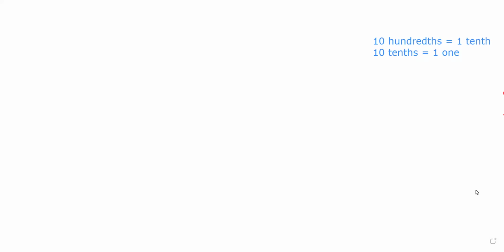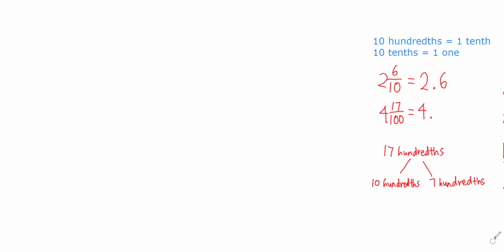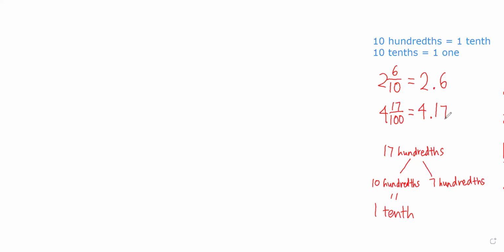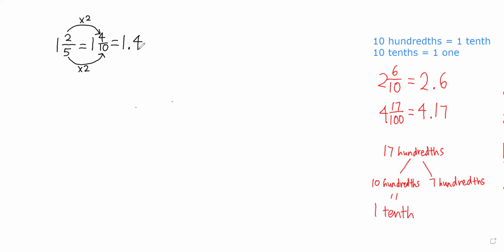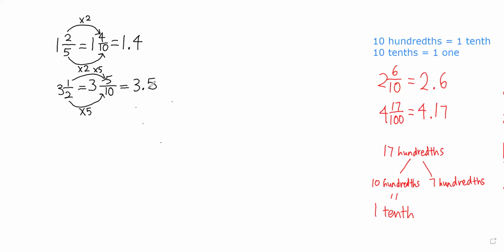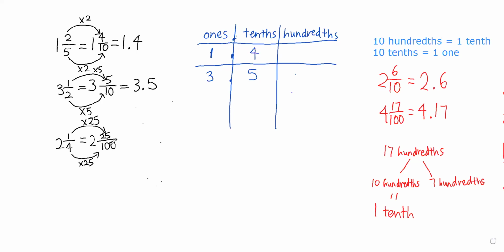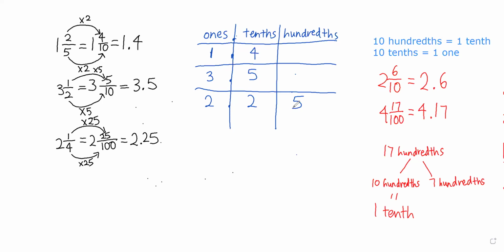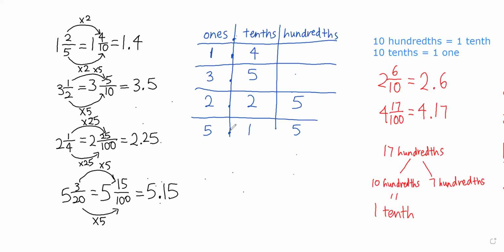Converting Mixed Numbers to Decimals